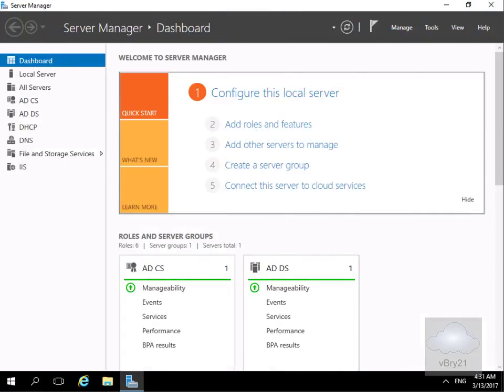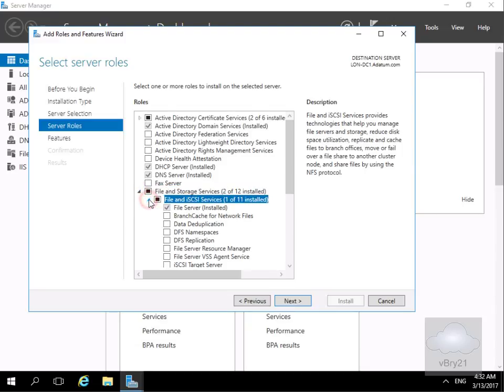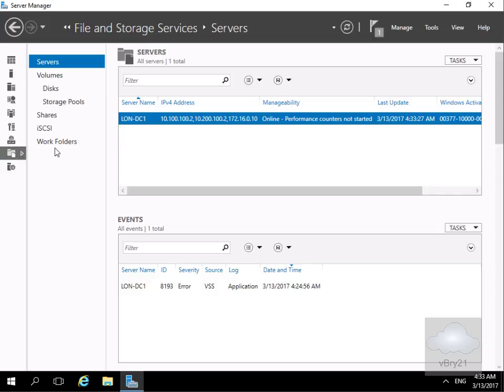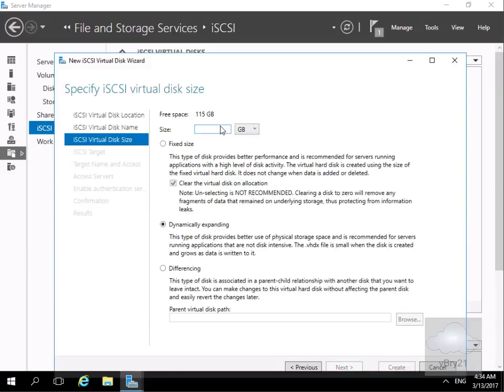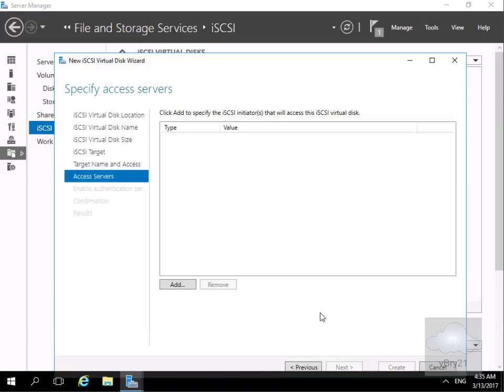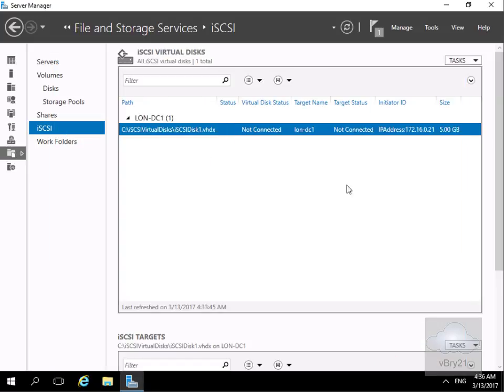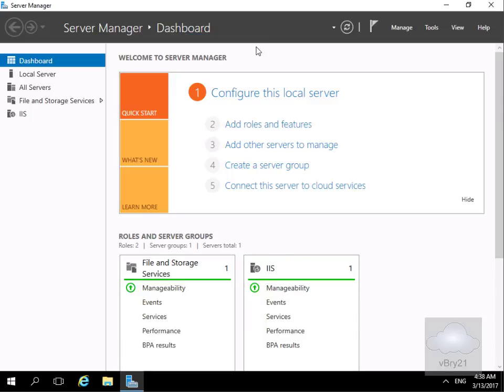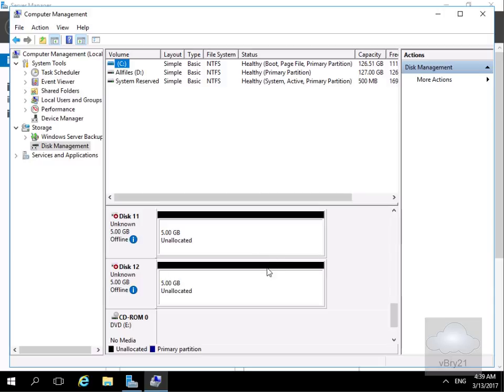20740 Demo5 Configuring An iSCSI System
In this demo we look at installing and configuring a Microsoft based iSCSI system